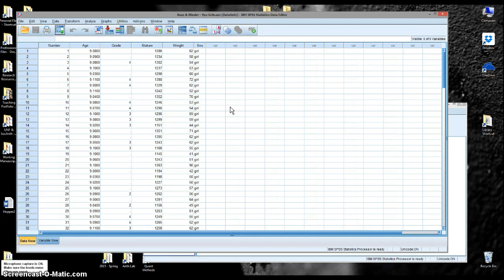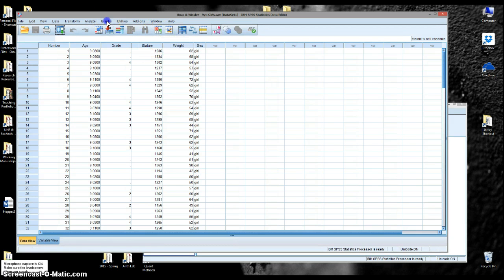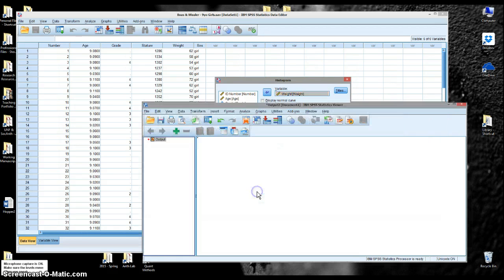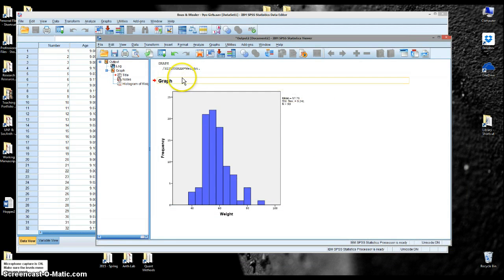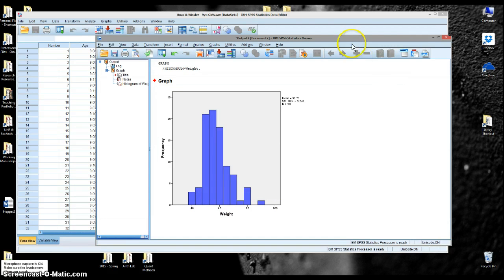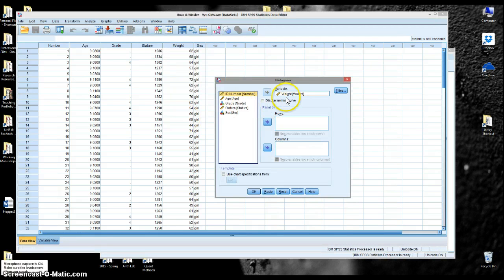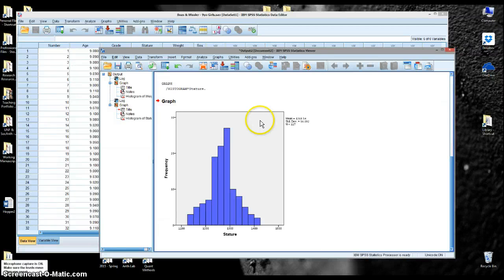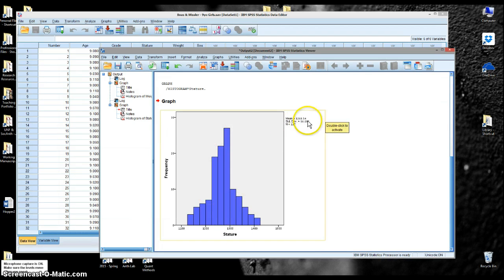Rakita: Creating Histograms in SPSS